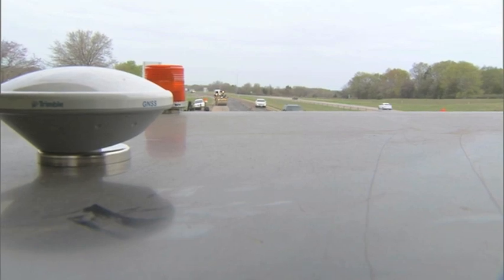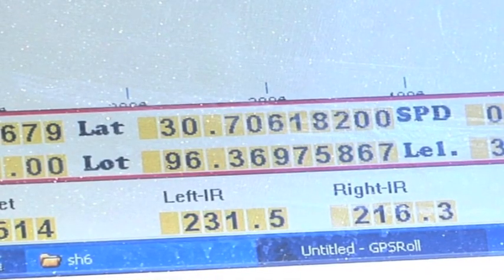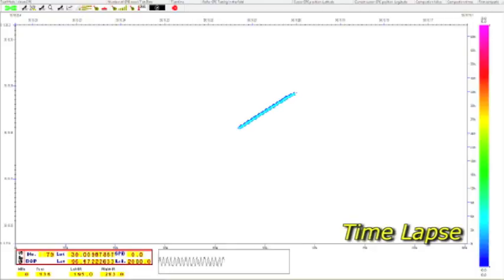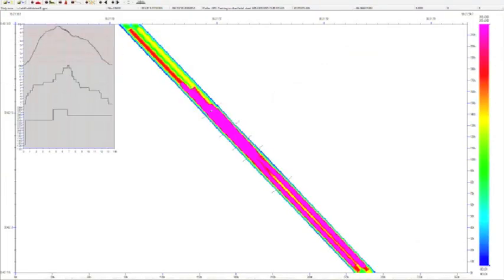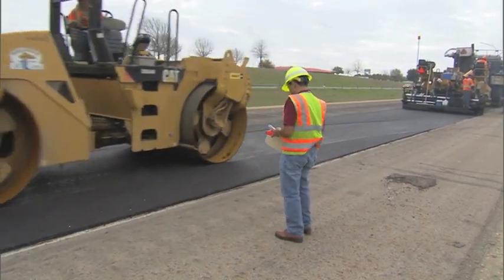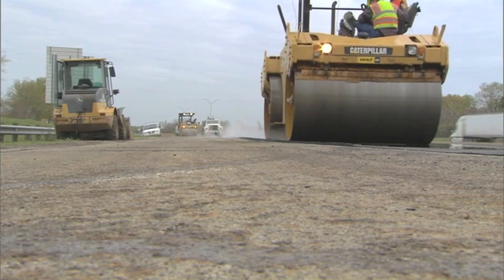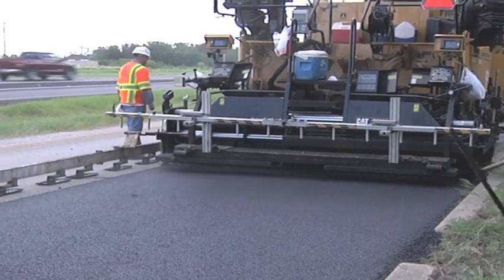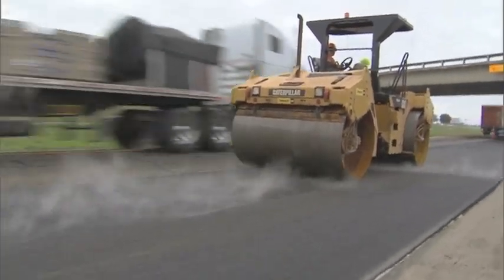Develop Practical Field Guidelines for the Compaction of HMA or WMA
RTI Research Project #0-6992 developed practical procedures for monitoring field compaction of hot and warm asphalt mixes in order to improve the performance of Texas pavements and extend their service life.